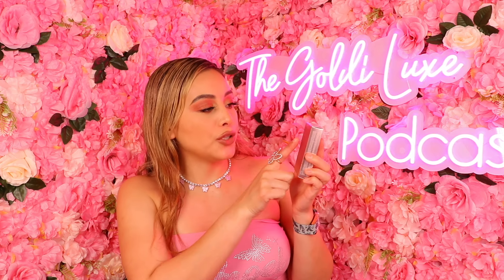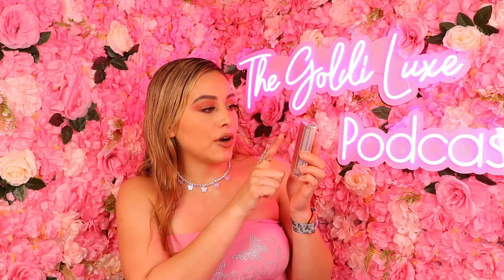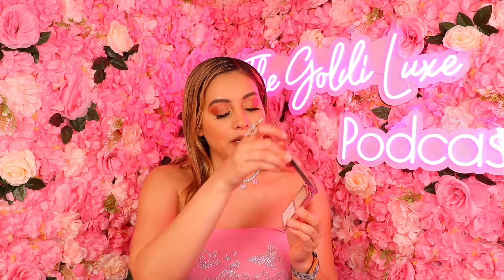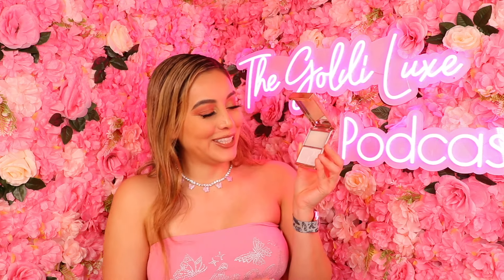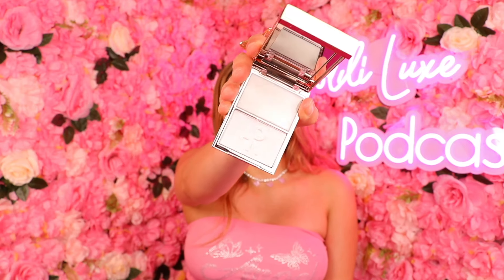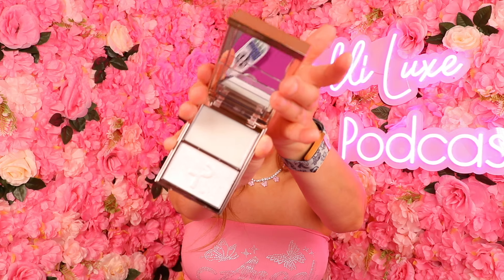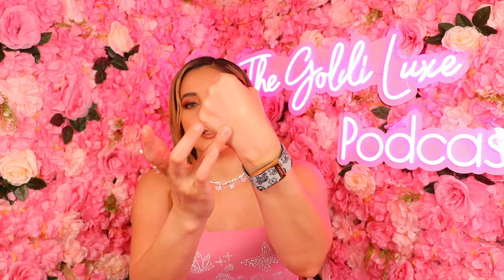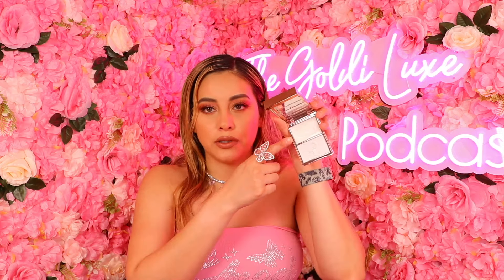*NEW* PATRICK TA MAJOR GLOW CREME & POWDER HIGHLIGHTER DUO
Hello my lovely youtube friends! I’m happy you’re back for more exciting makeup content! Love to have you here ❤️

Today’s video features a VERY exciting release… we’re talking about the *NEW* Patrick Ta Major Glow Crème & Powder Light Reflecting Translucent Highlighter Duo ! (Whew! Thats a mouthful) But you read that right, the newest addition to the Patrick Ta Empire are these stunning new highlighter duo s! I will be swatching and trying on the highlighter duo shades My Love and Sugar.

Is Patrick Ta right by applying the glow crème on top of the powder? We’ll be finding out today because we make sure to try this very interesting Patrick Ta application technique. Keep watching for more makeup fun and if you like the video make sure to hit that *Like* button! Much Love to you all ❤️ -C

Listen to @TheGoldiLuxePodcast   Here on YouTube as well as on Spotify! Link below 🥰❤️❤️